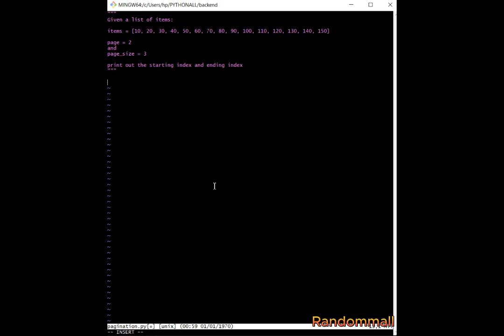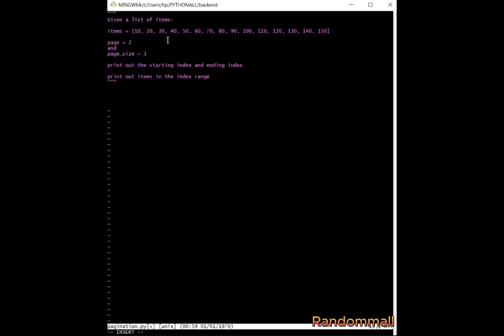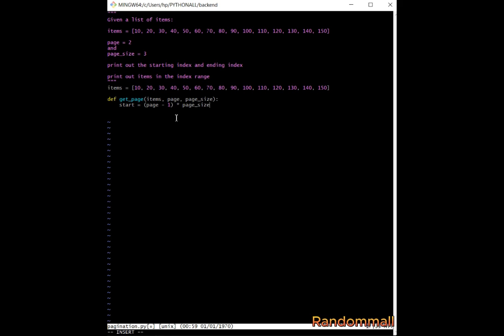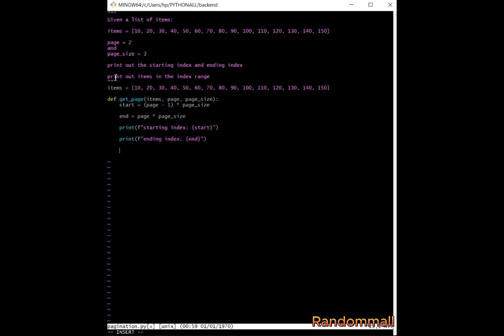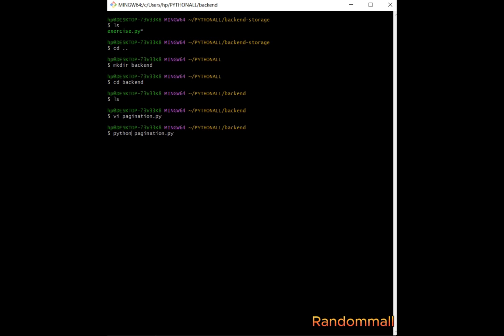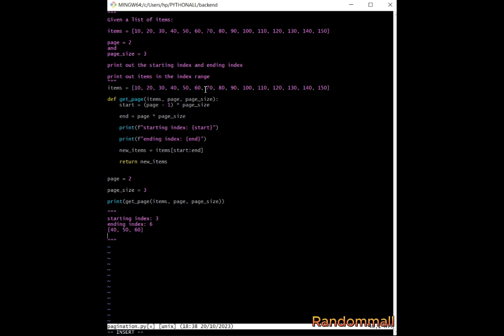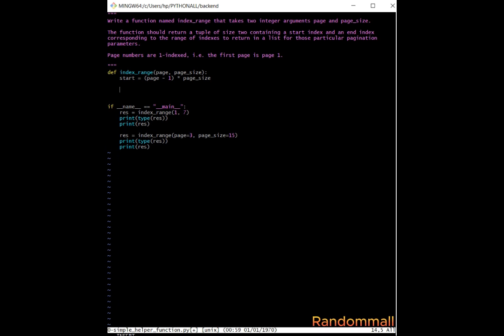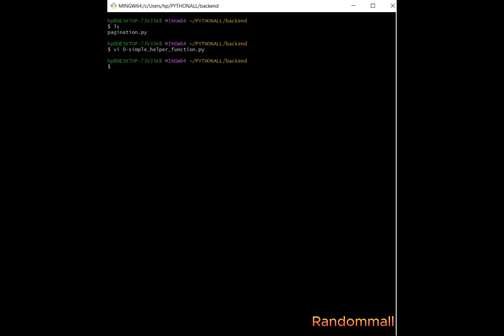0x00. Pagination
Task 0